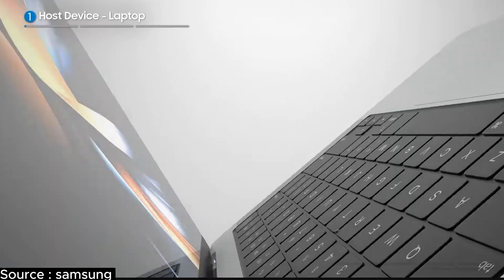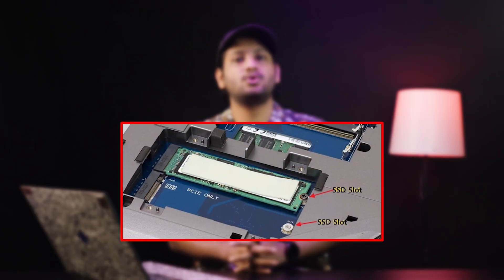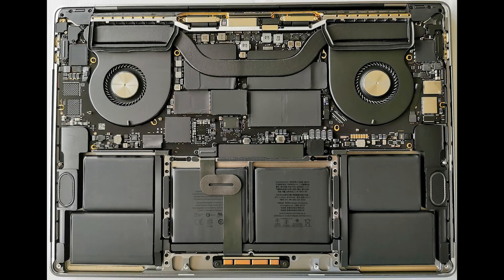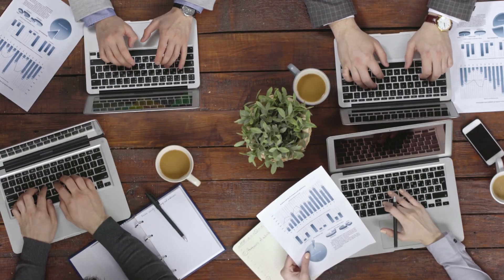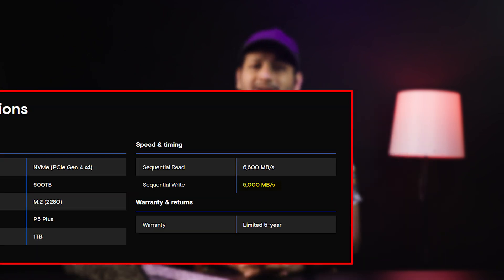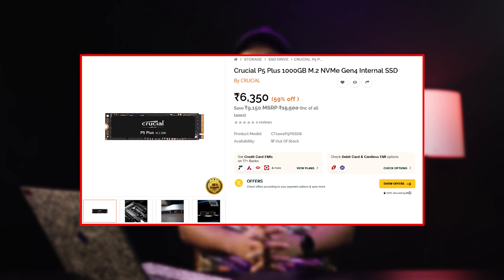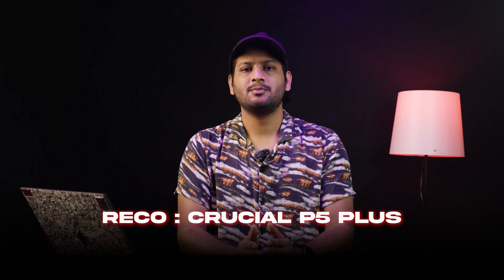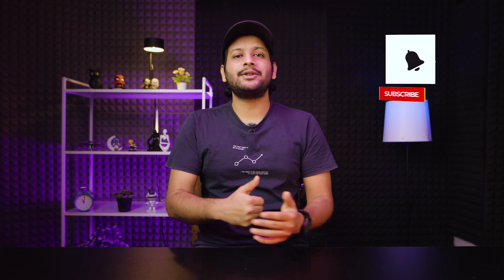This SSD is a Great Choice For Your Laptop!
Turbocharge Your Laptop: Affordable NVMe SSDs for Lightning-Fast Performance.

Featuring: 1TB M.2 NVMe Gen 4 SSD - Crucial P5 Plus and WD Blue SN580

Discover the perfect SSD upgrade for your Laptop! We break down the top-performing SSD's that meet your requirements, comparing speed, capacity, and value. Learn which drives offer the best gaming experience for each console variant, from budget-friendly options to high-end powerhouses. Whether you're looking to expand storage or boost loading times, this video has you covered.

Don't miss our in-depth analysis and real-world performance tests to help you make the best choice for your Laptop.